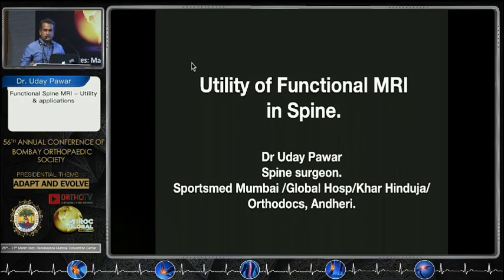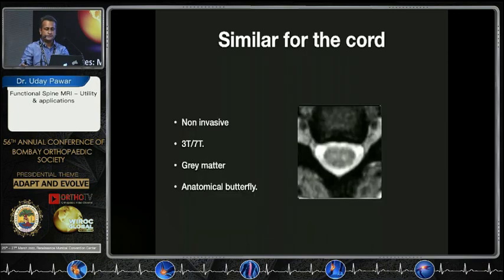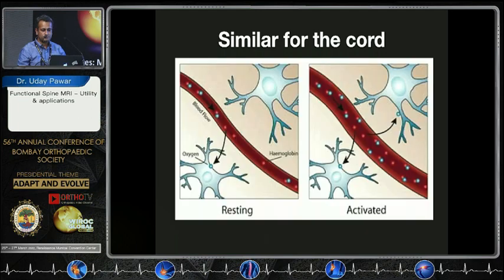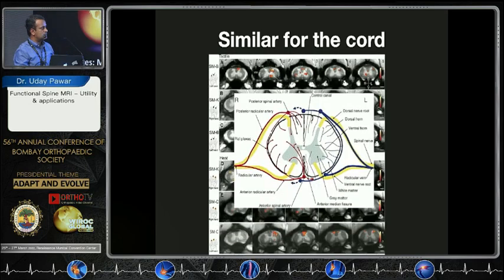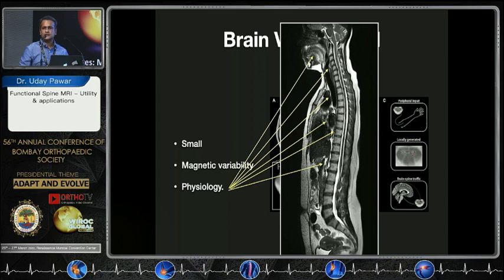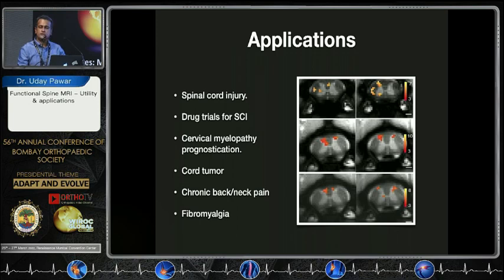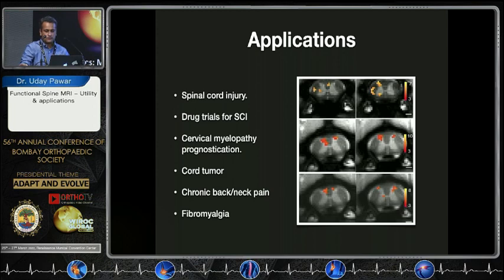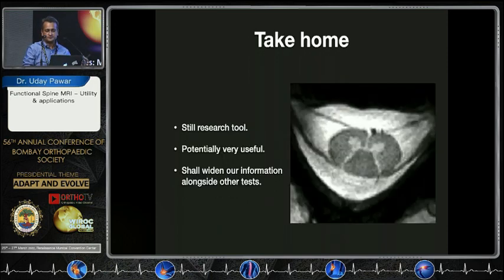Functional Spine MRI - Utility &applications - Dr Uday Pawar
Utility of Functional MRI in SPINE. - Dr Uday Pawar